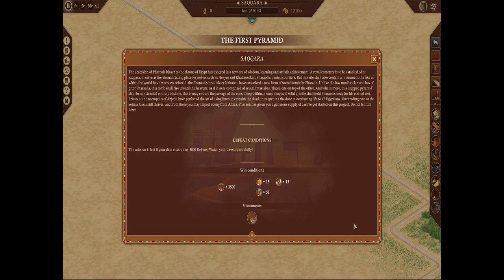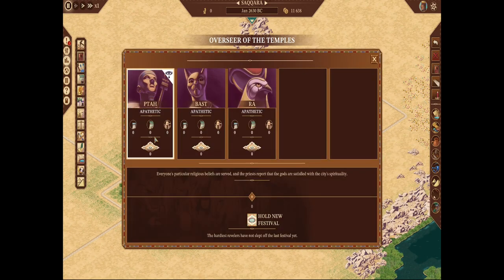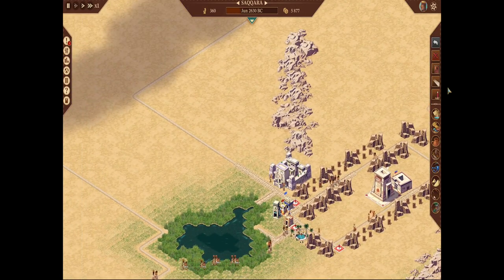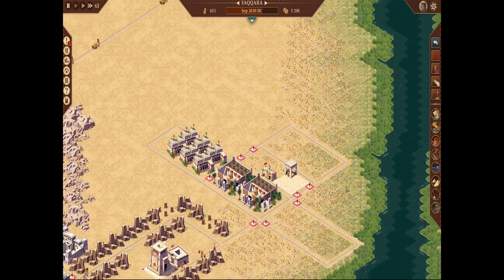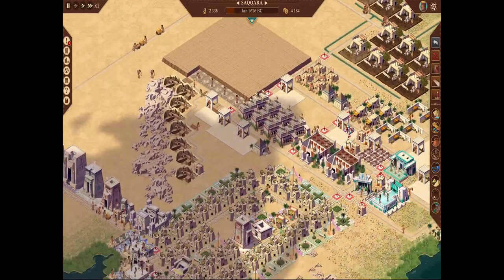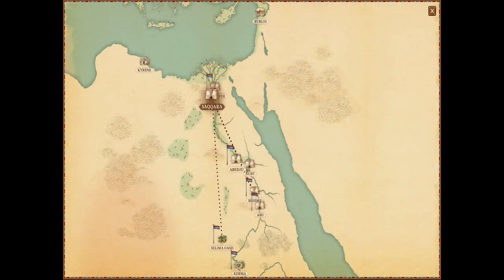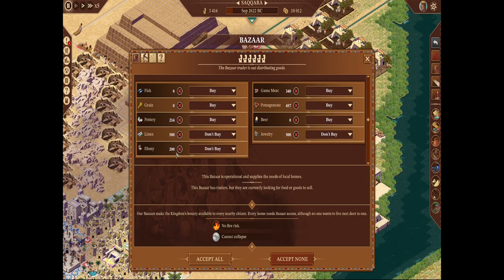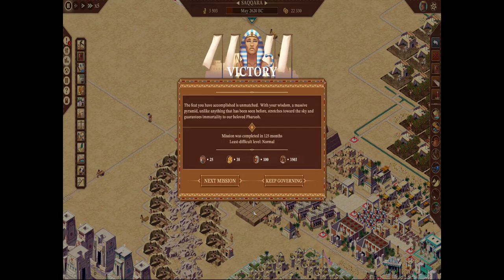Pharaoh A New Era - Mission 9 Saqarra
In this video we tackle the ninth mission Saqarra, the first pyramid so far. This mission is pretty striaght forward. Build a pyramid, mine some gold and don't go into debt. Also, there is meadow farming.